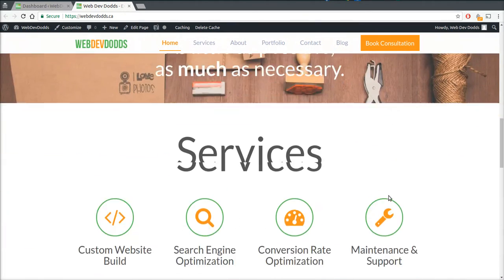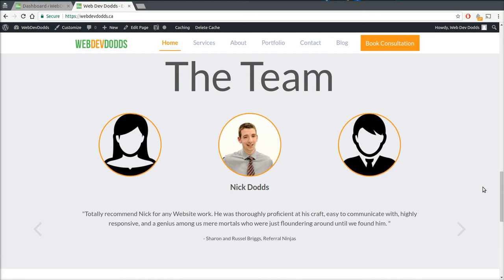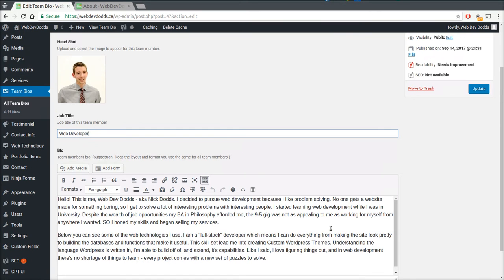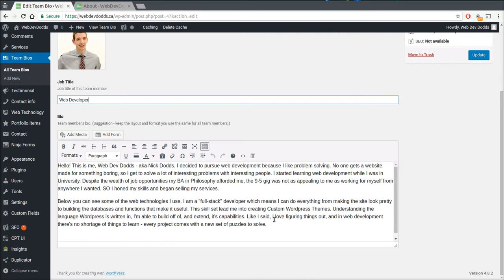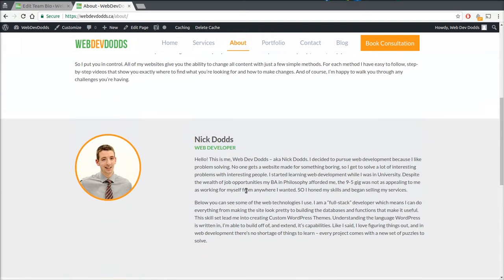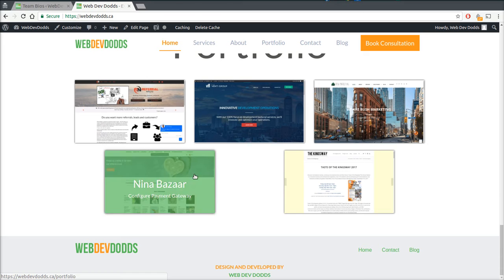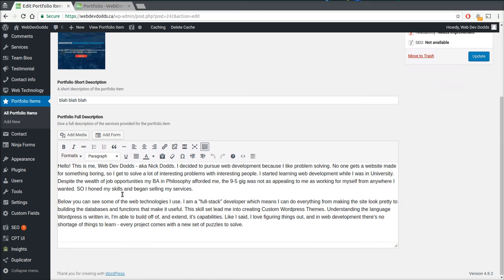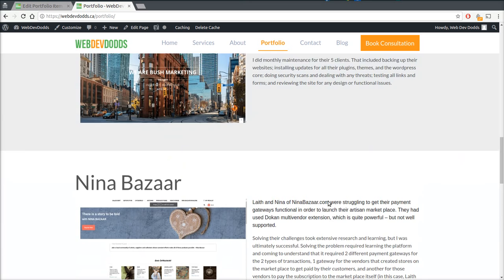Custom Post Types | The Websites I Build | WebDevDodds.ca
WebDevDodds.ca

In this video I talk about how to use a great feature called custom post types. Custom post types allow you to enter content into a single location and have it appear in multiple location around your site. It also allows you to new pieces of content and have the layout of the website automatically adjust to include it.